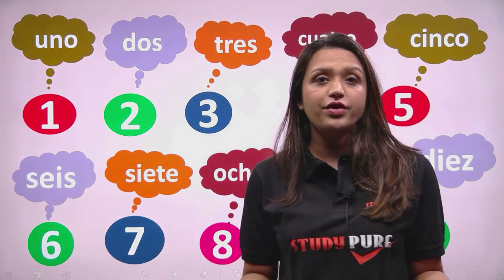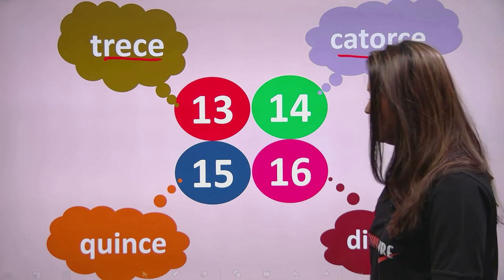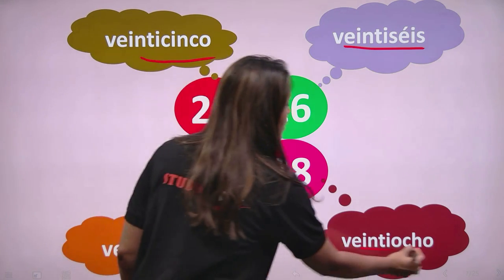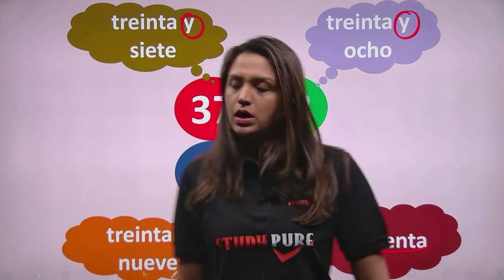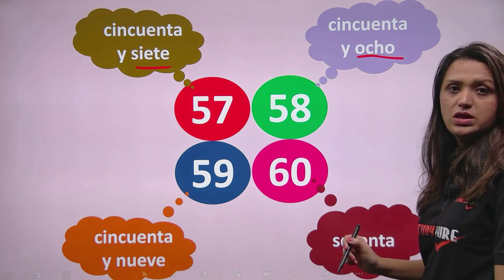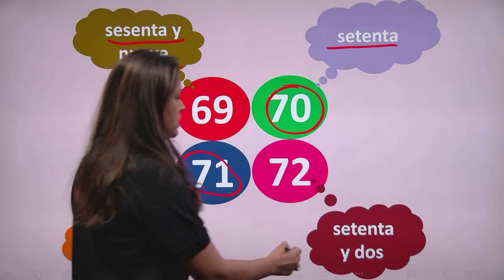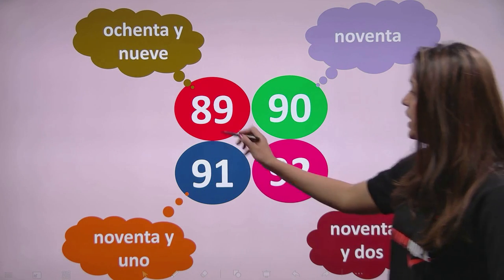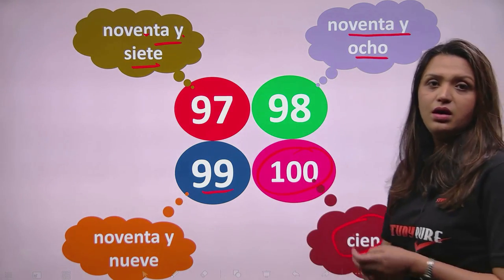Learning Numbers in Spanish | Learn Spanish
Numbers/Counting play very important role in our day to day activities. Without learning numbers, there can't be any language. So counting is really going to help you and we are always trying our best to simplify your learning process.

The way we write and pronounce numbers is quite different from English, but they are still as important to give or get some personal information. In this video, we will learn how to spell and pronounce Spanish numbers.